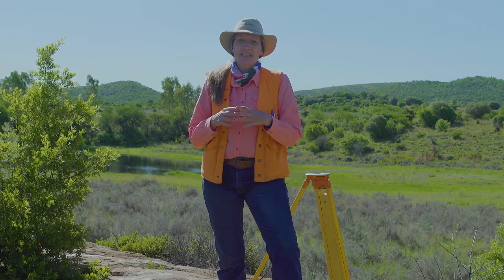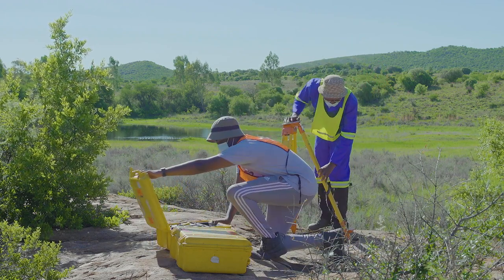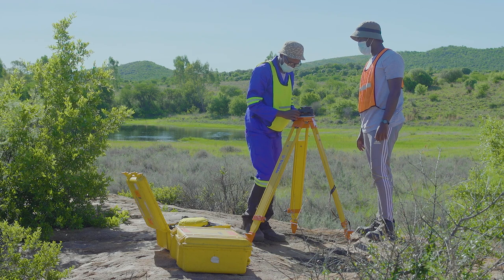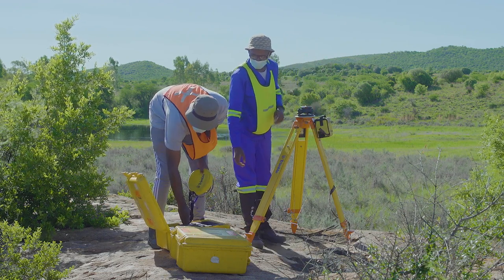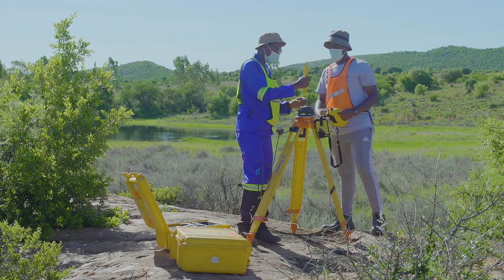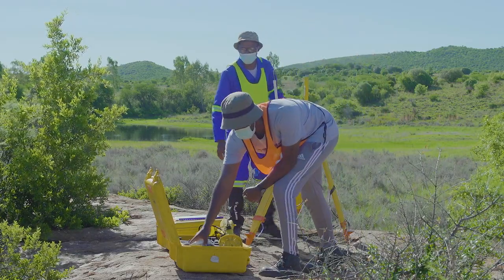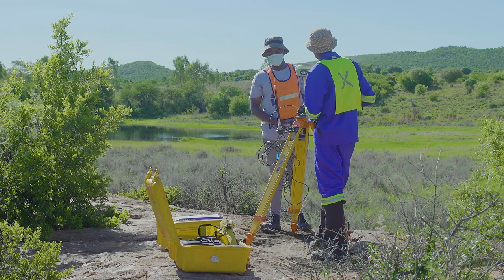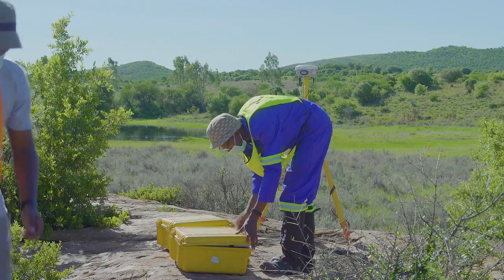AfricaArray Field School - DGPS1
Presenter: Susan Webb